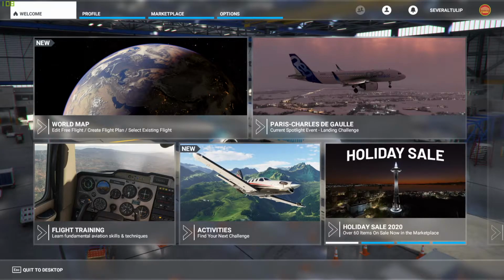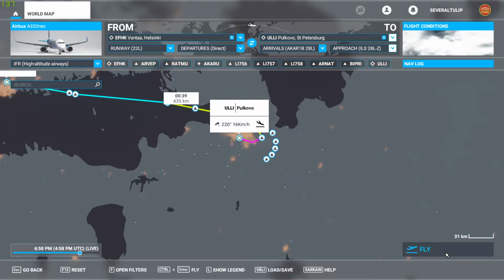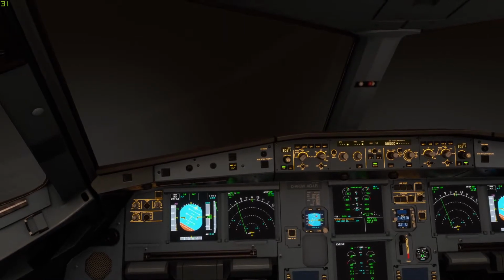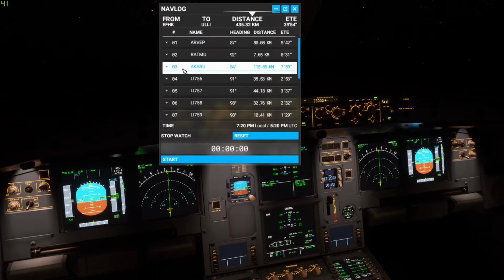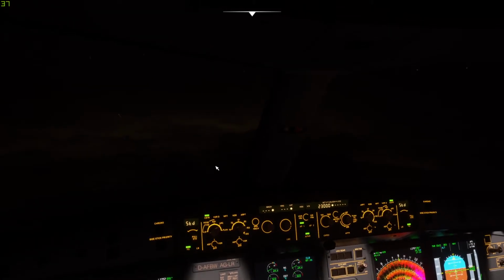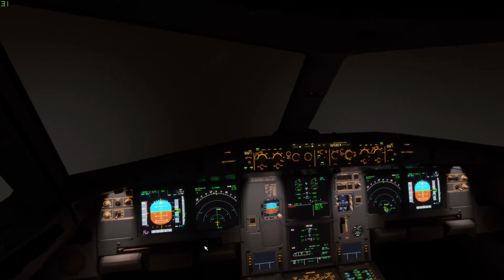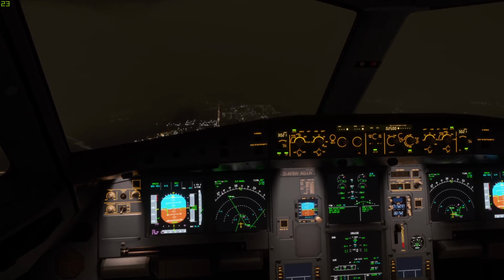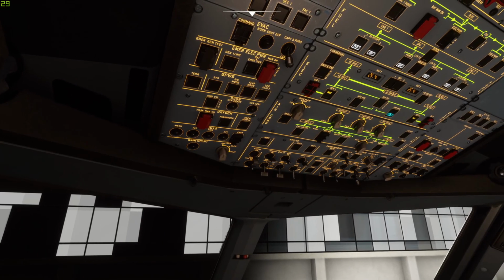MSFS2020 / FlyByWire A32nx Short Flight from Helsinki to St Petersburg.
In this video I'll go thru some new and cool features of FBW 0.5.1 (dev) mod for MSFS2020, including SimBrief integration, weather data for destination airport and more.

At the end you can see what happens when your aircraft is not flying according to your flight plan. You'll have to improvise!